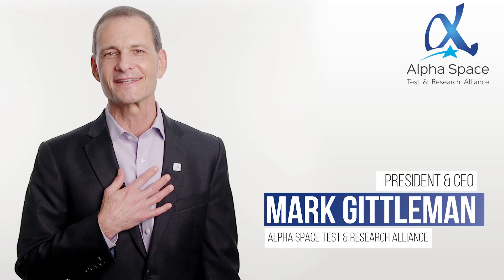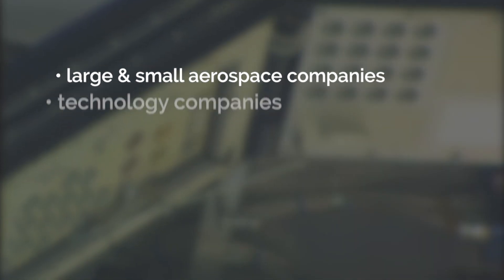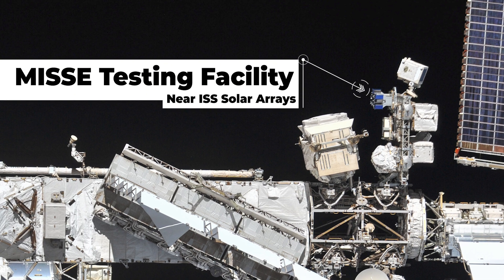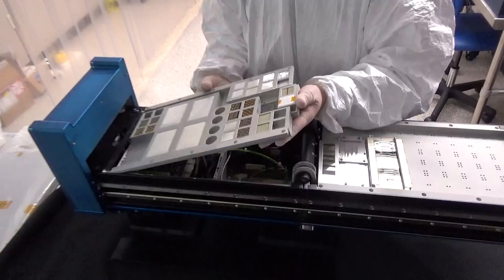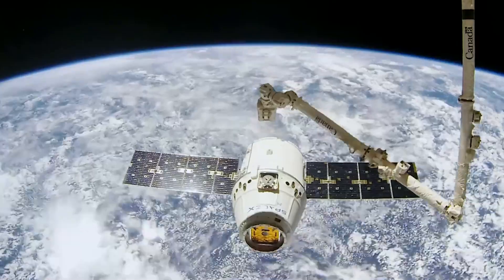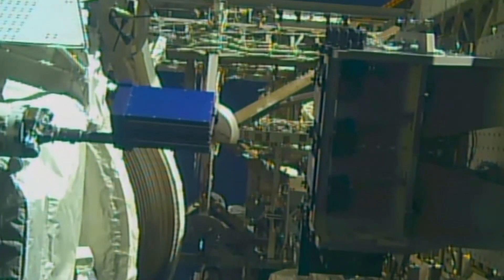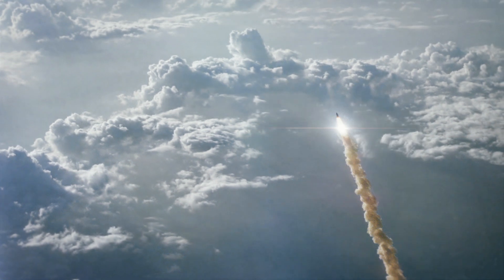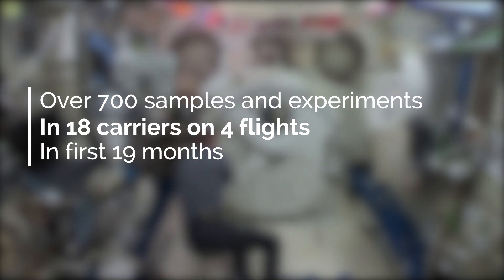Alpha Space Orbital Testing Platform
This video describes the MISSE platform that is installed on the International Space Station and follows one flight cycle of a MISSE science carrier from integrating customer items through launch, on orbit operations and return to Earth in a SpaceX Dragon.  MISSE is a commercial platform that is used to test virtually any type of technology in the harsh environment of space.  Alpha Space owns and operates the MISSE facility under agreements with NASA and the ISS National Laboratory.  Customers include aerospace companies, technology companies, universities, government agencies and private individuals who want to fly personal items in space and get them back.

Alpha Space has a unique agreement with NASA that allows commercial goods flown on the MISSE platform to be sold after flight.  Companies can use MISSE to fly products and then market them as "flown in space".  Individuals can fly mementos such as rings, jewelry, etc. and get them back for display or use.